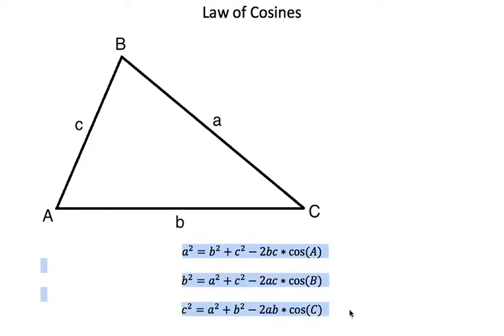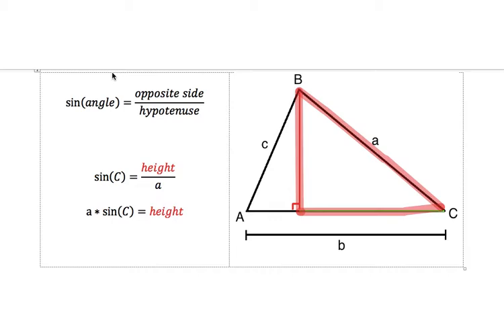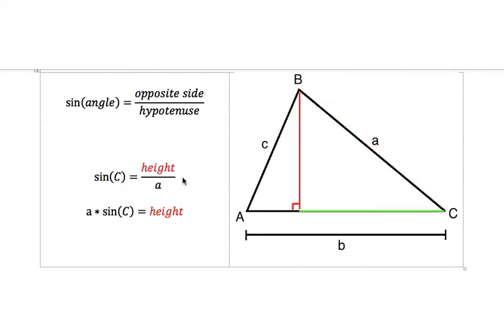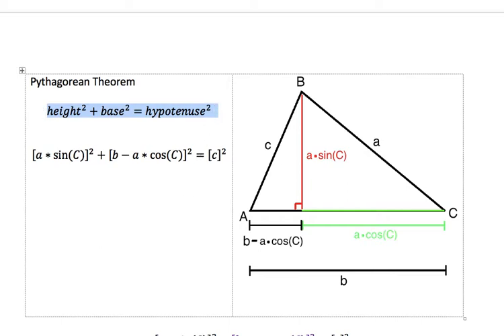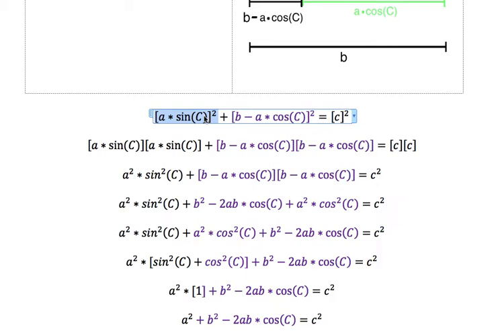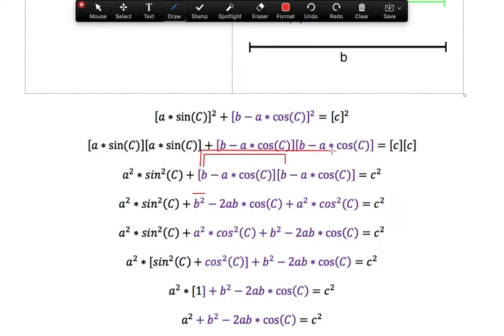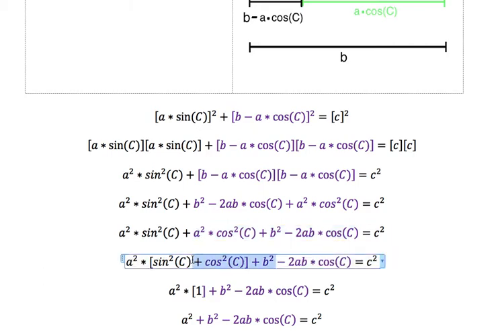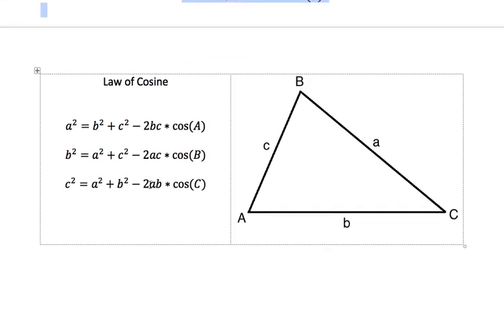Law of Cosines